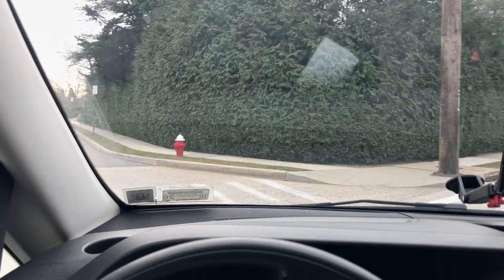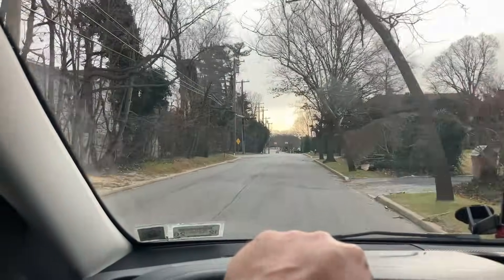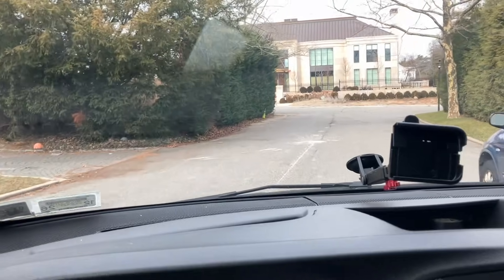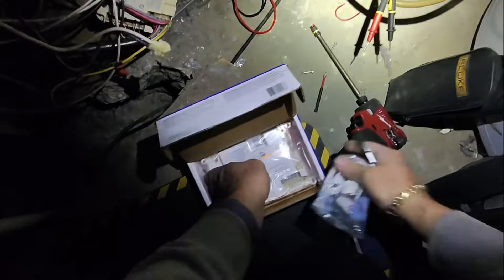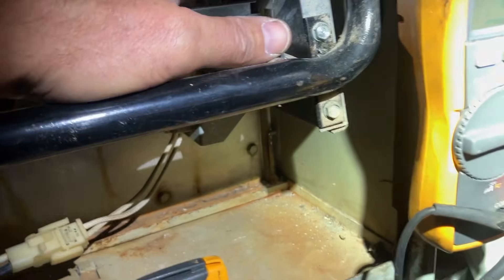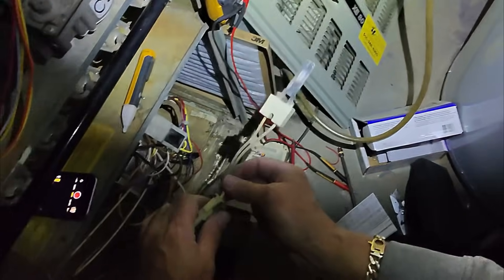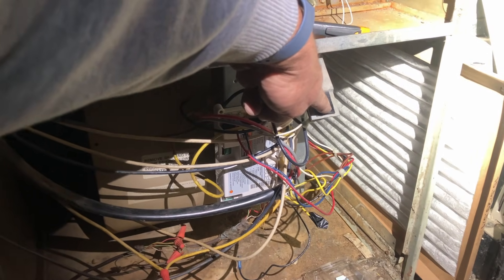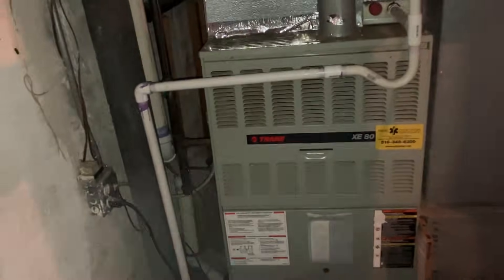Trane Gas Furnace Emergency No Heat Call | Frozen Pipes Risk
Emergency no heat service call on a Trane gas furnace.
An existing residential client hasn’t had us out in years — but now the basement and first floor have no heat, and frozen pipes are a real concern.
In this uncut, real-time service call, I diagnose a Trane furnace flashing a fault code, track down no power to the hot surface igniter, swap components, and deal with a surprise fuse blow that almost shuts the whole job down.
This is real HVAC work — no scripts, no edits, no shortcuts.
Just methodical troubleshooting under pressure.
If you’re a homeowner, this shows why emergency no-heat calls aren’t guesswork.
If you’re a technician, you’ll appreciate how quickly things can go sideways — and how to recover.

🧰 WHAT YOU’LL SEE IN THIS VIDEO:

Trane gas furnace diagnostics
Hot surface igniter testing
Control board swap
Fuse blowing mid-repair
High limit sensor grounding issue
Emergency heat restored

🛠️ NEED SERVICE?
📍 Pipe Doctor Home Services
Serving Long Island & surrounding areas

❄️ HVAC TECHS & CONTRACTORS
👉 Become an official ACIQ dealer:

✅ Limited Edition 2025 Mikey Pipes Poster — $42.50 DELIVERED
Includes stickers, pen, magnet & card
100% of proceeds support our non-profit

Because no heat emergencies don’t wait.

⏱️ CHAPTERS
00:00 Emergency No Heat Call
01:05 Arriving at the Job
02:10 Trane Furnace Fault Code
03:15 Inducer Running, No Igniter
04:30 No Power to Hot Surface Igniter
06:10 Heading Back for Parts
07:45 Board & Igniter Comparison
09:05 First Ignition Attempt
10:40 Fuse Blows Unexpectedly
12:15 Chasing the Short
13:30 High Limit Sensor Ground Issue
14:30 Heat Restored